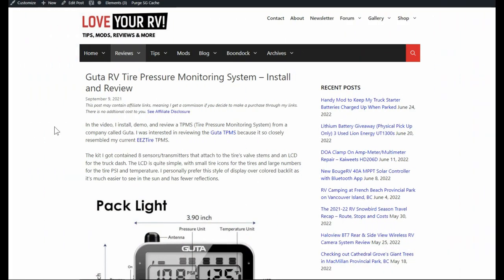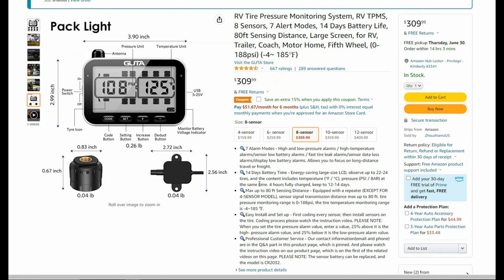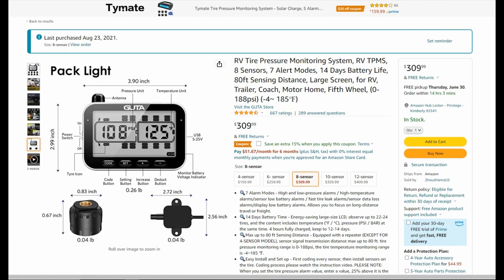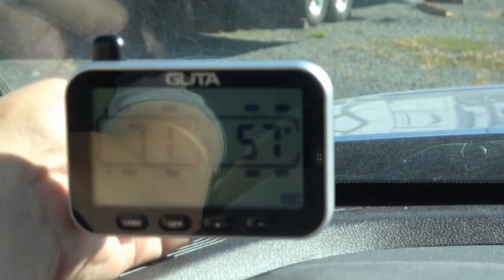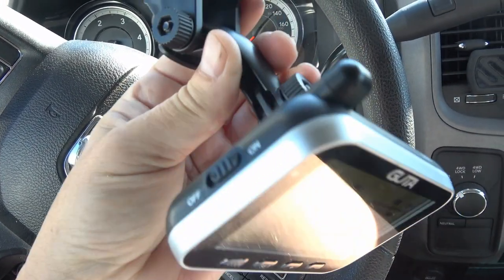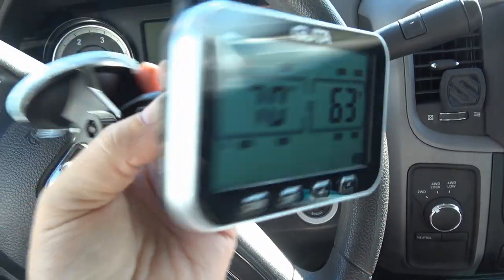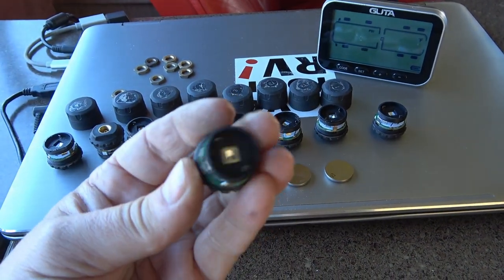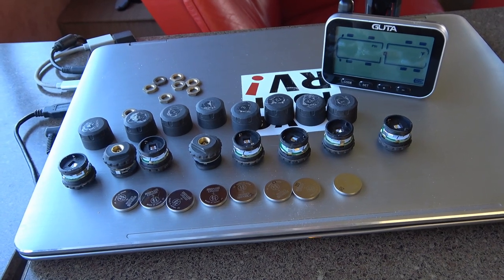Guta Tire Pressure Monitor Review Update After 5000 Miles Towed & 9 Months in Use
In this video, I give an update on how the Guta TPMS has performed longer-term and restate why I like it. I also look inside the 8 tire sensors after 9 months and 5000 miles of towing + 10,000 miles on the truck. No signs of corrosion or water are getting in, and the batteries still have some life left.

Overall I give thumbs up to the product with the caveat being lack of USA North American based support as far as I can tell. Appears its sells mainly through the Guta Store on Amazon.

Amazona USA
Amazona CA